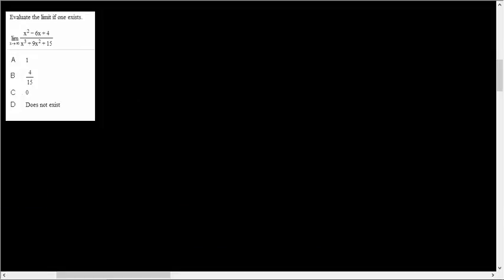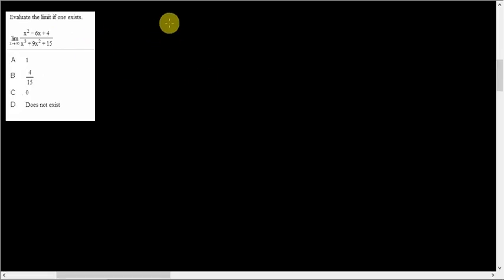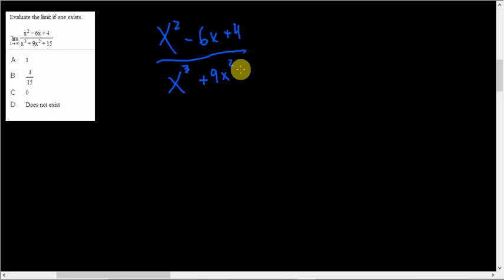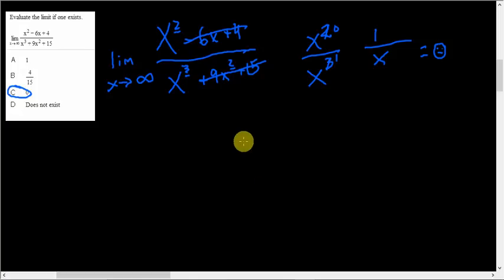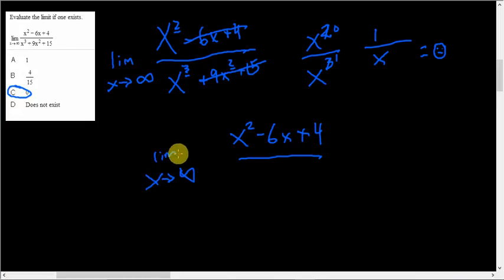Calculus 1: Week 1 Question 10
Evaluate the limit if one exists.